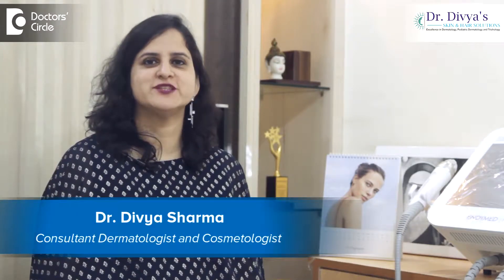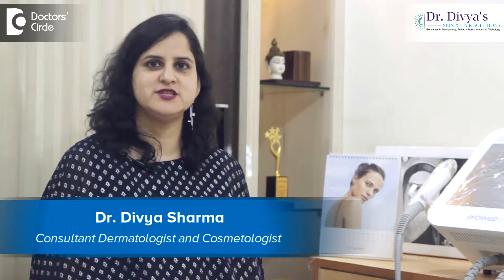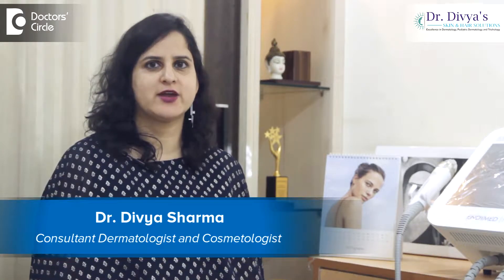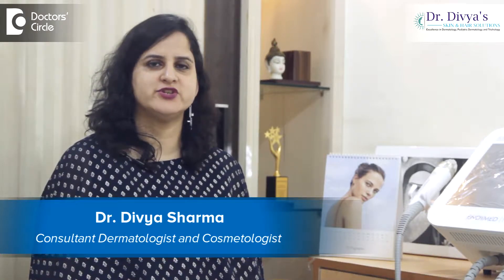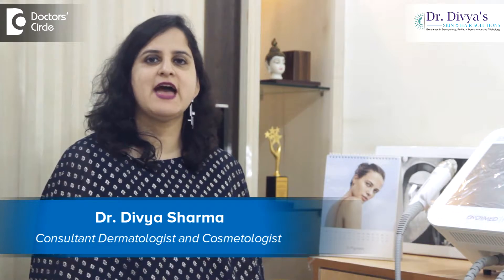How to keep frizzy hair at bay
Do frizzy hair trouble you?
Have you tried multiple home remedies for frizzy hair?
Do you wonder how hair become frizzy?

I try to answer these commonly asked questions in this video.

If you look at an ultramicroscopic level the cuticle of the  hair is like how you are  looking at the  tiles overlapping tiles at the  roof  of  a house. They are cemented together called as 18-methyl eicosanoic acid. It is  like a fat  or   lipid  that cements  these  tiles and this  makes the hair  hydrophobic. When due to repeated  washing, vigorous  drying of the hair,  hair straightening treatment, usage  of  chemicals, it  leaks  the hydrophobic  surface of the hair and makes it  hydrophilic, that is negatively  charged  and  hence frizzy air. So what shall we do not prevent our change of hair surface from hydrophobic  to hydrophilic? One  , you have to  chose  a  mild shampoo,  you have  to use a paraben and sodium lauryl sulphate free shampoo. So sodium lauryl sulphate is not a harmful thing but it  is a very strong    surfactant  and  makes your hair  change form  hydrophilic  to hydrophobic.  How to apply shampoo?  Shampoo  shod be  put in little chunks  and  take it  on your  fingers  and apply it all across your  scalp,  in small  amounts. When you put SLS free shampoo you tend to put more because  they  don’t tend  to foam that much. So remember higher the foaming capacity of the shampoo, do  not dilute  shampoo with water. We don’t want shampoo on the hair,  we want  shampoo on the scalp. So us e of  a  paraben  SLS  free  shampoo  all across  the scalp  rather  than must  healing  it  on part  of the head. Number two, always to your shampoo with a good conditioner. What is a good conditioner? There are two main ingredients one dimethicone protein hydrolysate, it could be soy protein or   vegetable origin soy protein  or animal origin protein hydrolysate. Keep all the straightening treatments and chemical relaxants at  bay.  If  it is  a  party or  an occasion  you  have to do a   blow dry, then it has to be done at a  gap of  15 cms. Number  5  it is also important for you to add  oil to your daily regimen. It is not  the  oil on the scalp, it hasn’t be used on the body of the hair, preferably  before the head bath. Number  6 , last  but not the least  protect your hair from the harmful effects  of  radiation  as  we  encourage you to put a sunscreen on your  face, we  do encourage you to cover your head to keep your mane healthy , strong  and supercilious

575 GTR Complex Second floor, AECS Layout C Block Kundalahalli, Whitefield Bangalore - 560066